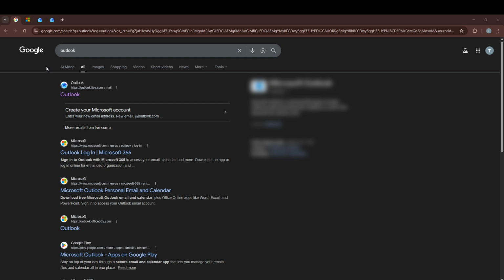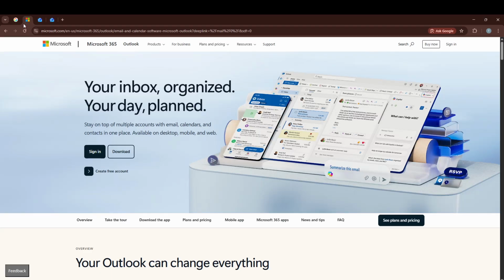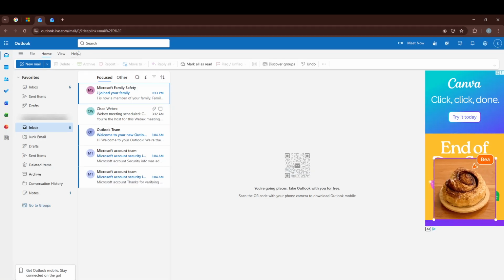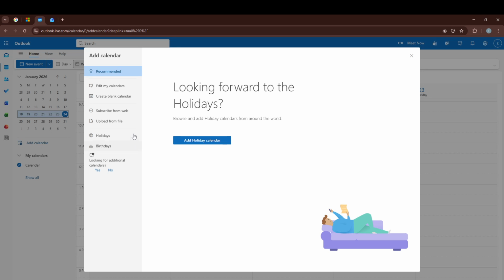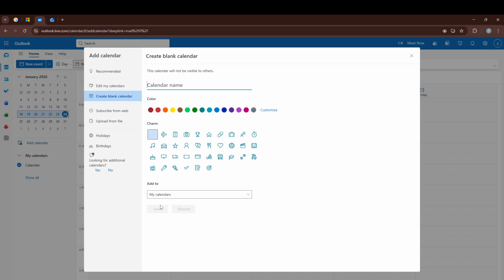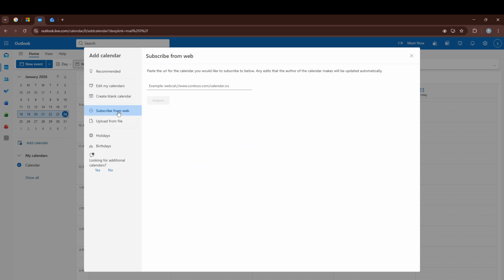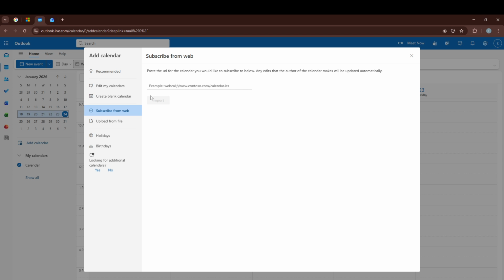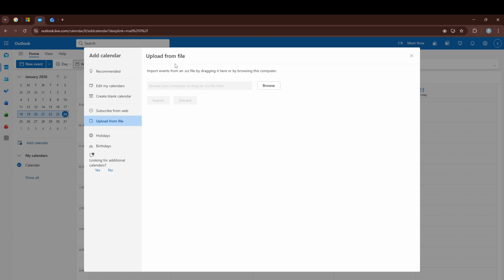How to Add a Calendar in Outlook [2026 Full Guide]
How to Add a Calendar in Outlook

In this video, we show you exactly how to add a calendar in Outlook to better manage your time and coordinate schedules effectively. We examine the different methods for incorporating secondary calendars into your primary workspace for improved organization.

Mastering this feature is essential for maintaining a clear overview of multiple projects, team schedules, or personal commitments. By utilizing additional calendar layers, we improve workflow visibility and ensure that all important dates are consolidated within a single, professional interface.

Technical Specs:
Software: Outlook; Feature: Calendar.